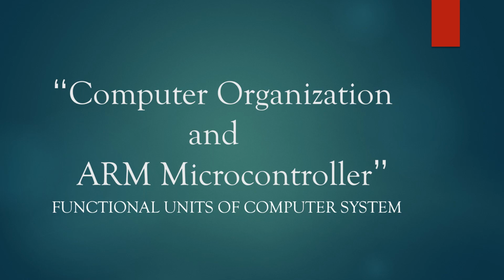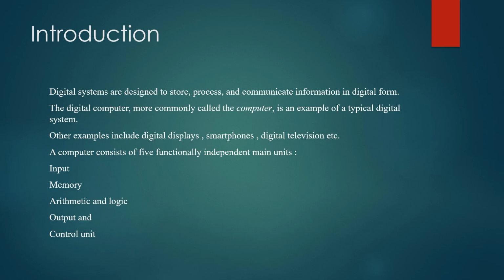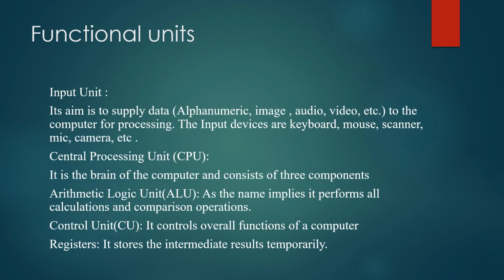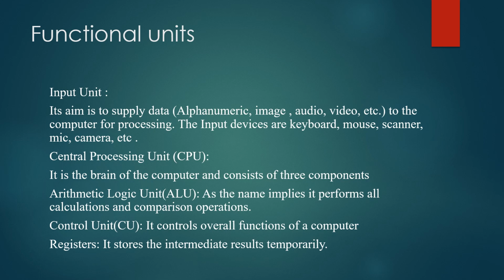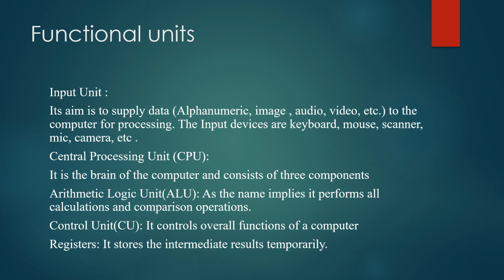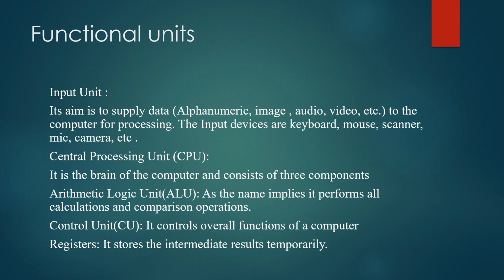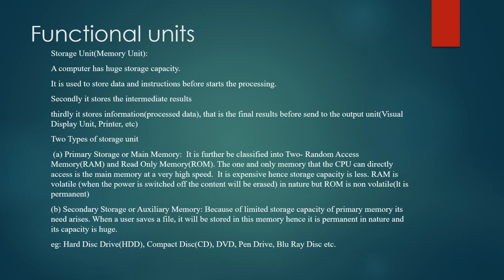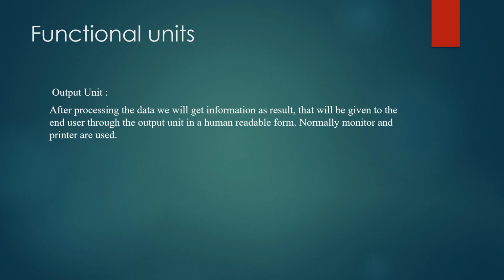Functional units of Digital System || Computer Organization and ARM Microcontroller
This Video lecture is about Functional units of Digital System